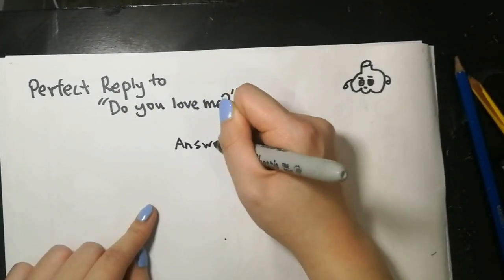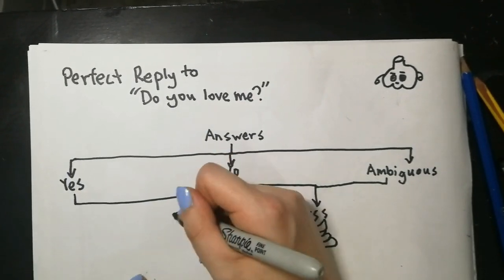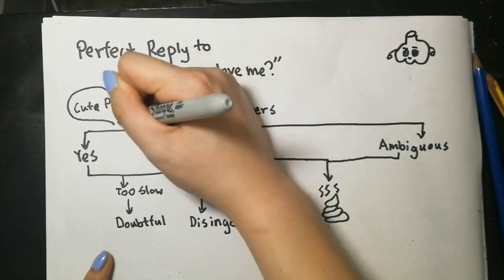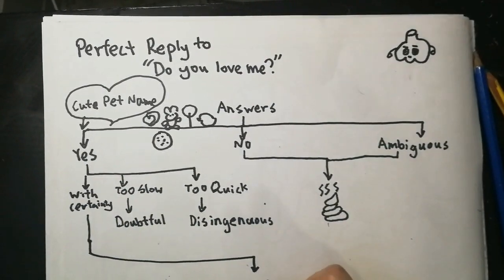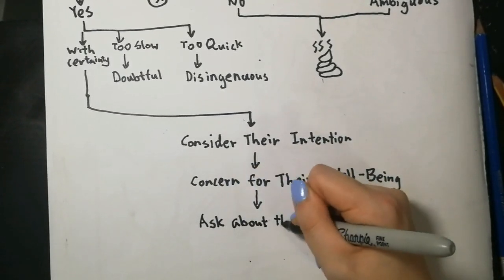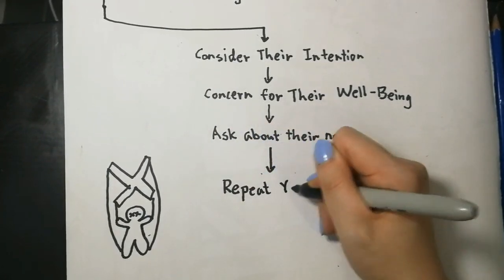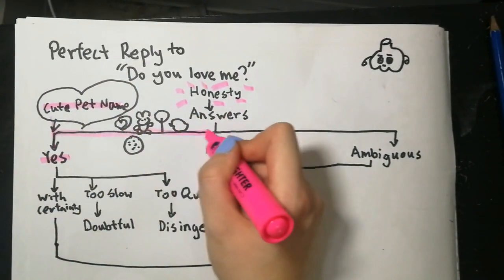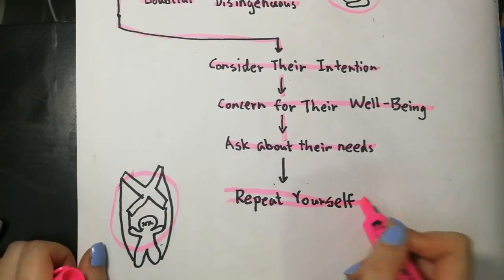Relationship Advice: How to Respond to "Do You Love Me?"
"Dude, sucking at something is the first step to being good at something."  -Jake the Dog

Arabesque -Claude Debussy

Welcome everyone.